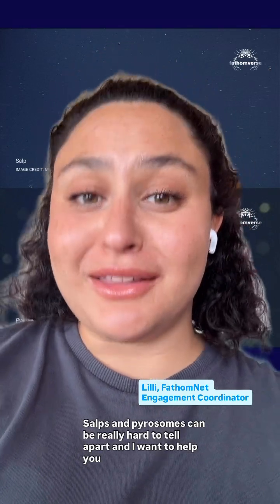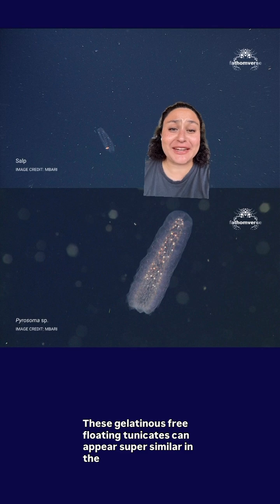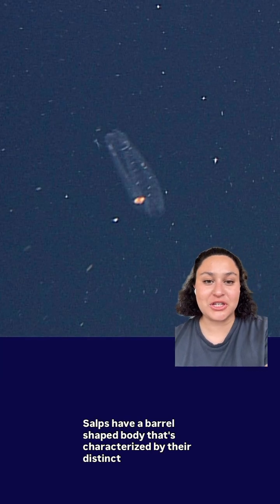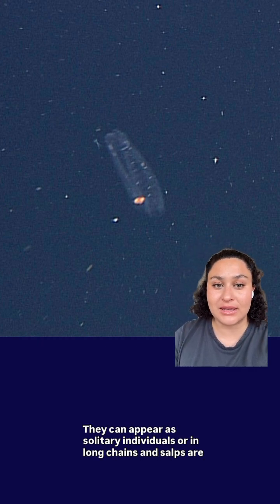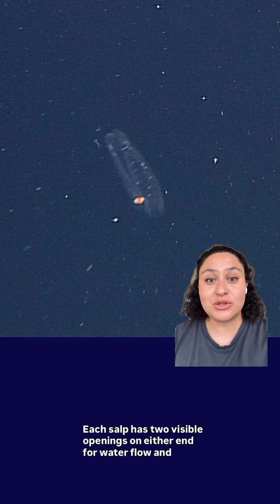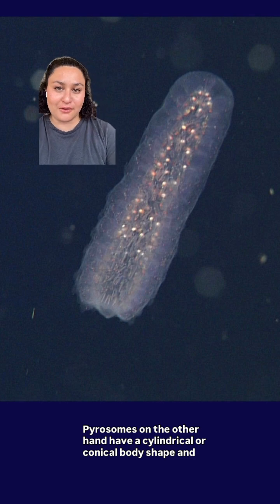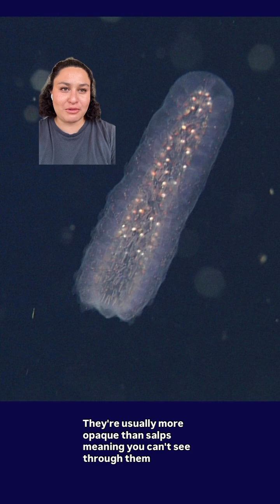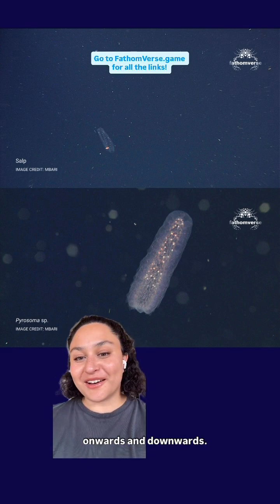Salp or Pyrosome?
These gelatinous, free-floating tunicates can appear quite similar in the water column. However, a closer look reveals key differences that can help with identification.

Salps
* Body shape: Barrel-shaped.,
* Structure: Characterized by distinct muscle bands lining the inside of each individual
* Color features: Contain a globular gut mass, often strikingly orange to red in color
* Form: Can appear as solitary individuals or in long chains (colonial salps)
* Transparency: Mostly semi-transparent, allowing internal structures to be visible
* Openings: Each salp has two visible openings, one at either end, for water flow and locomotion
Pyrosomes
* Body shape: Cylindrical or conical, forming a continuous tube-like colony
* Surface texture: Covered in small warty bumps, giving a rougher texture compared to salps
* Form: Colonial; individual zooids are embedded in a shared gelatinous matrix, creating a single hollow structure
* Transparency: Often more opaque or softly glowing under light
* Other features: Colonies are not segmented like salp chains and do not show distinct muscle bands or internal gut masses

💡Here’s a tip: Look for the bright orange or red dot to ID salps.